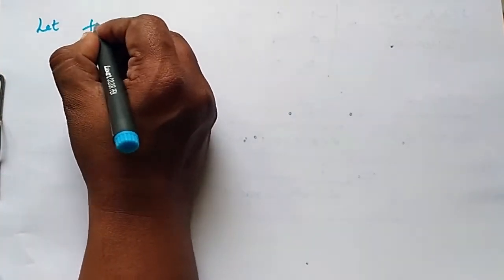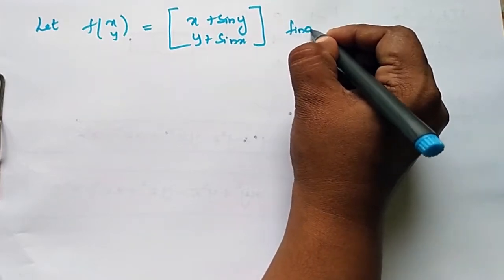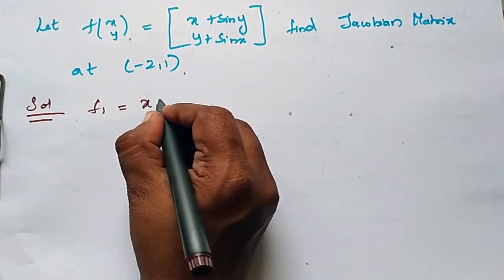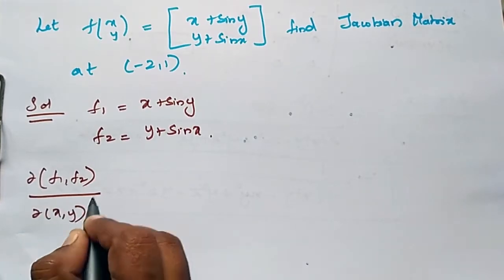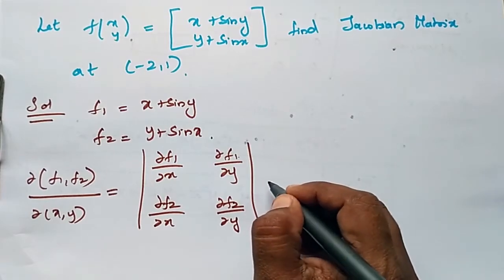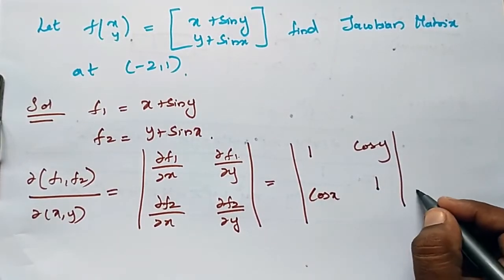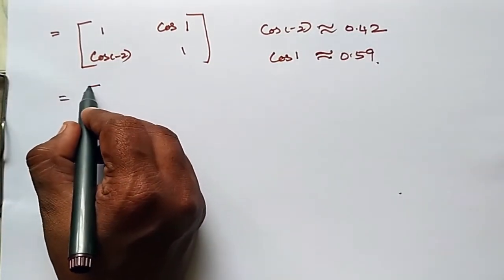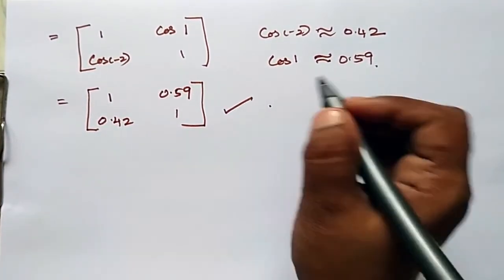JACOBIAN If f(x,y) = (x+cosy, y+sinx) at (-2,1) find the Jacobian matrix.